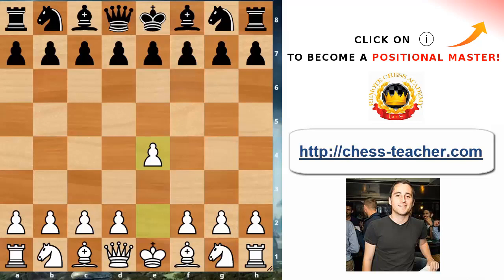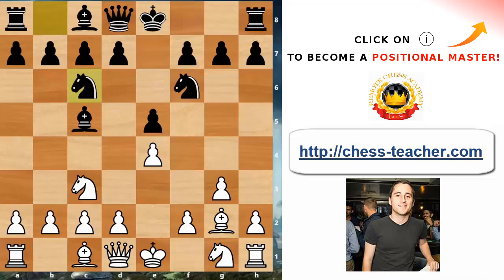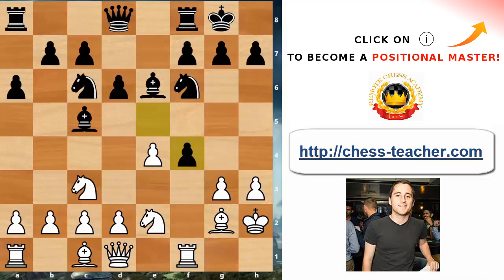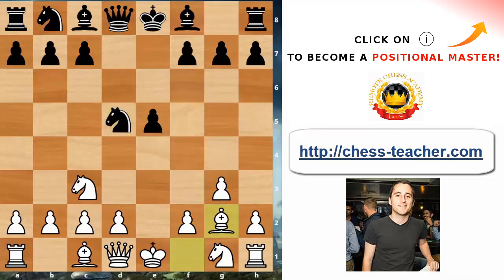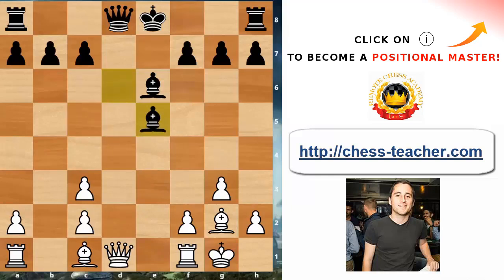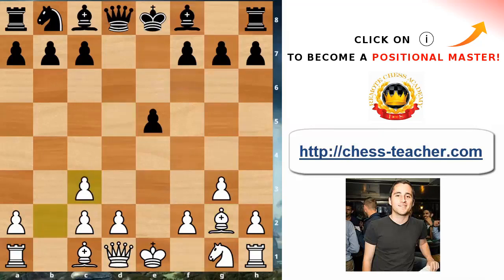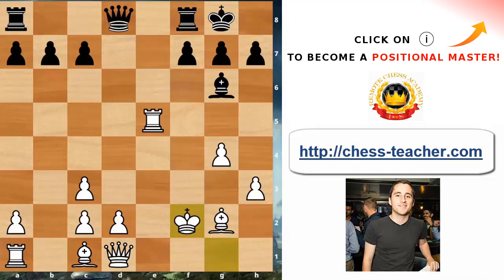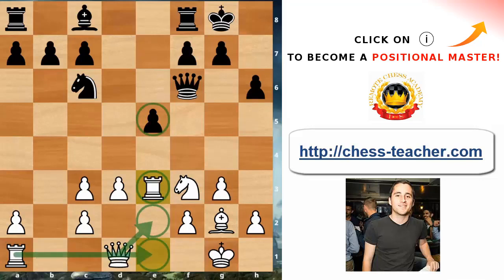Chess Opening: Vienna Game 2.Nc3 | Ideas and Traps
💡 Understand Chess Like a PRO

The Vienna Game (also known as the Vienna System) is a chess opening that begins with the moves: 1.e4 e5 2.Nc3. The original idea behind the Vienna Game was to play a delayed King's Gambit with 3.f4, but in modern play White often plays more quietly, for example, by fianchettoing his king's bishop with g3 and Bg2.

Black most often continues with 2...Nf6. Black's most continuations are 3...Bc5 and 3...d5. The RCA guest coach IM Asaf Givon analyzes the typical responses of Black in this opening. He suggests that White can play this opening to surprise the opponents, because of the unpopular second move, especially in the games with shorter time controls.

IM Asaf also explains the typical plans for White and how he can launch a quick attack on the kingside. Additionally, he illustrates some interesting traps in this opening.